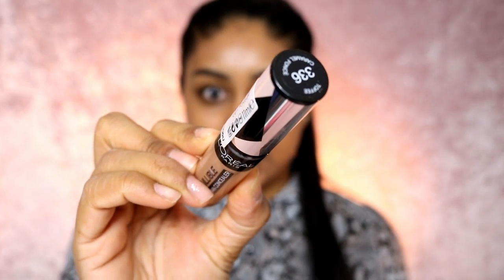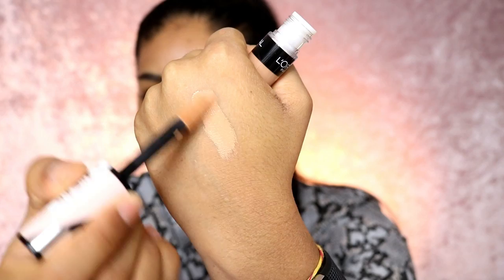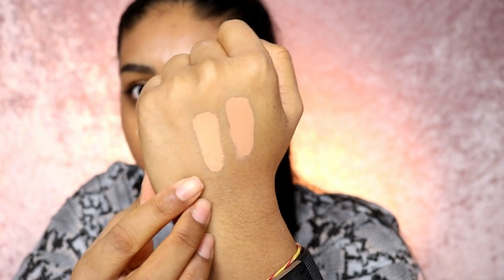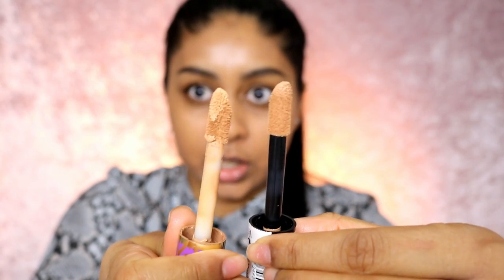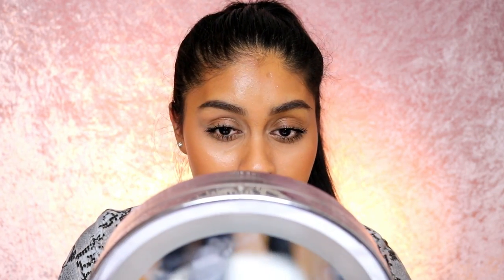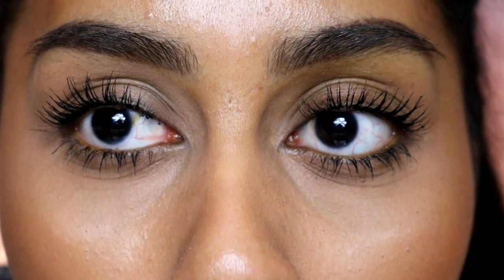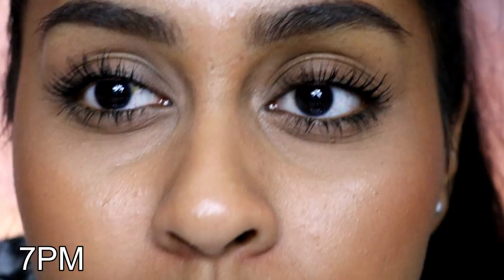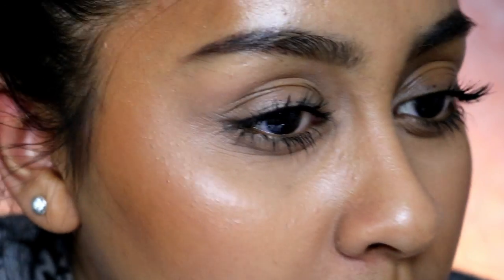NEW L'OREAL INFALLIBLE MORE THAN CONCEALER!! Is it a Tarte shape tape dupe?!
L'Oreal Paris Infallible More Than Concealer - 336 toffee